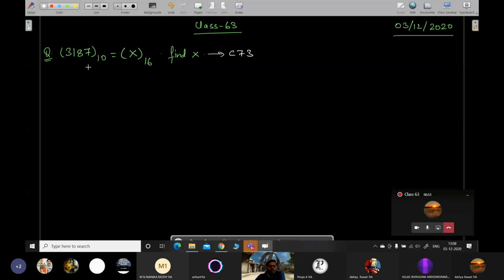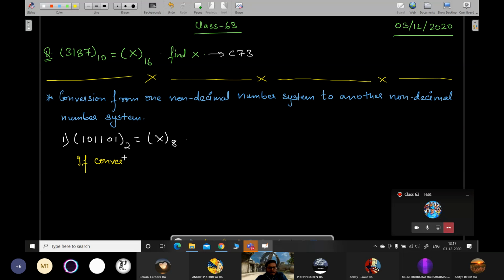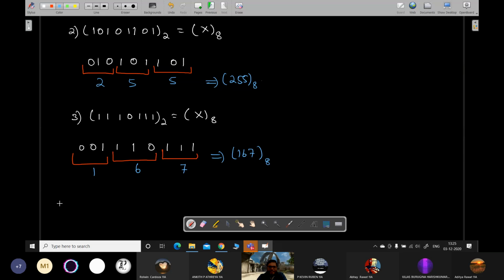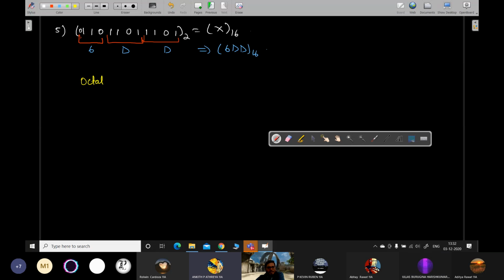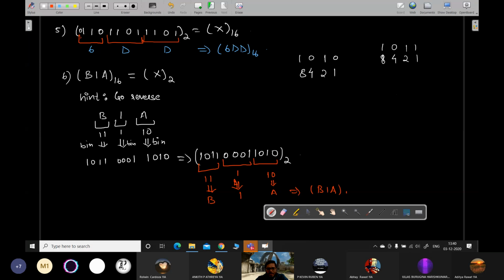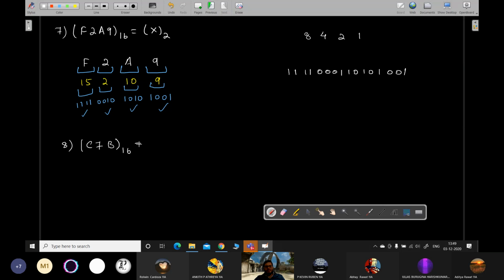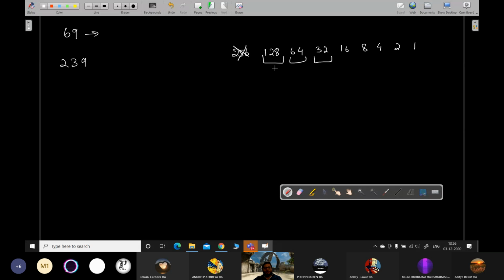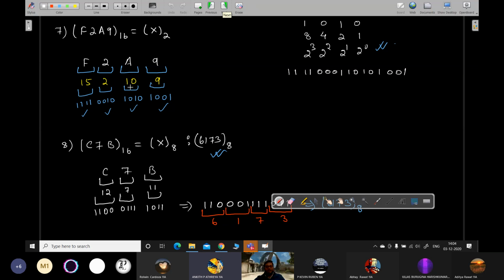Class 63 - Number System Conversions part 2